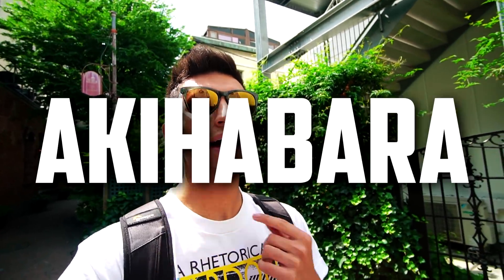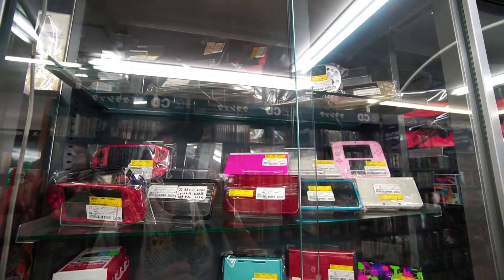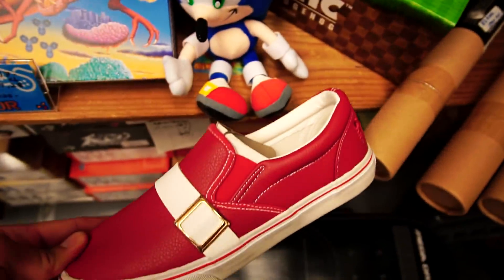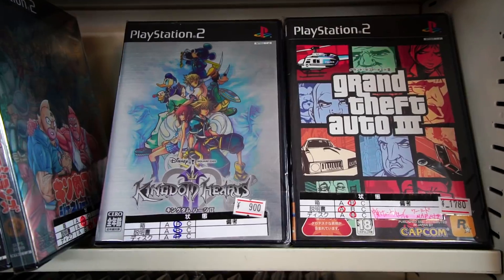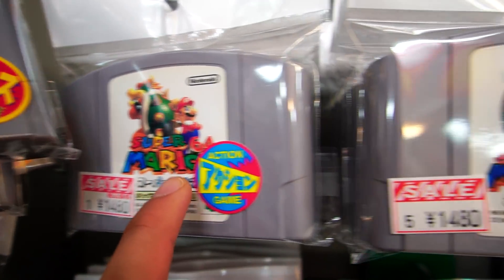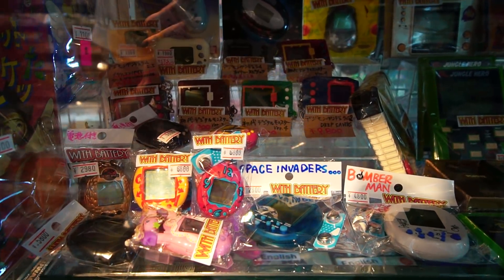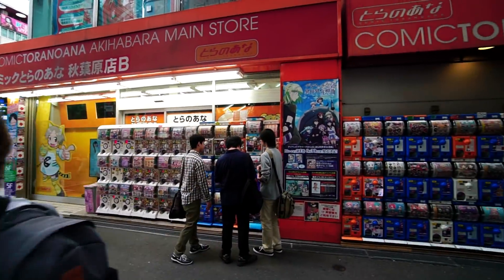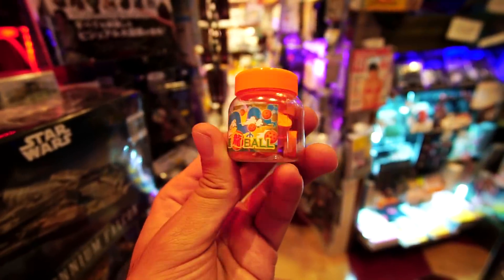AKIHABARA SHOPPING VLOG! ANIME, VIDEO GAMES, and DESIGNER!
Today we go shopping in Akihabara Japan! This place is famous for all of it's retro video game stores and anime shops! There are also lots of maid cafes we didn't get to try out. I also found CHEAP LOUIS VUITTON at the thrift store! I WISH I BOUGHT IT. SOME REGRETS!